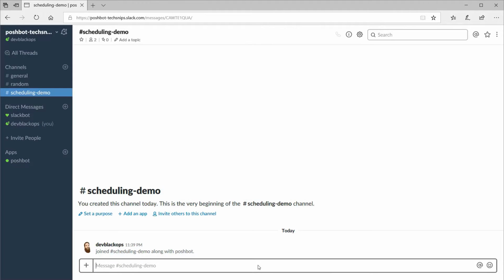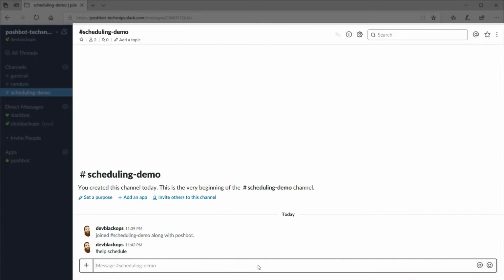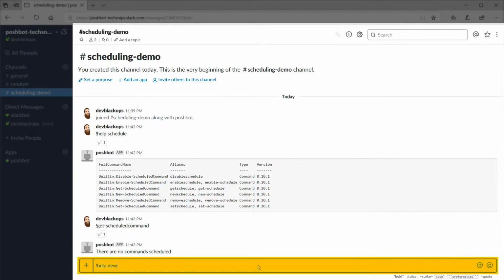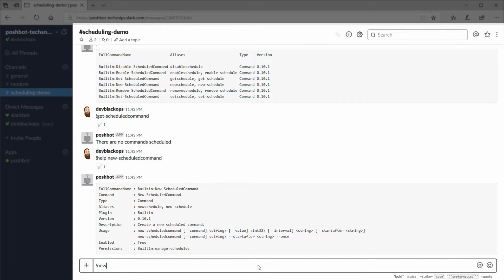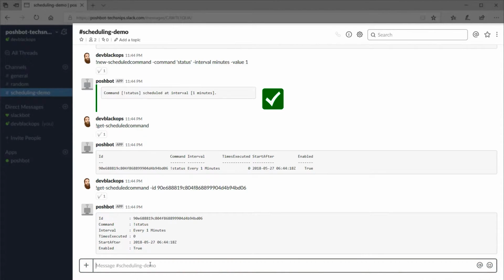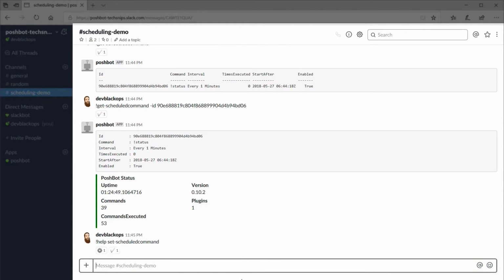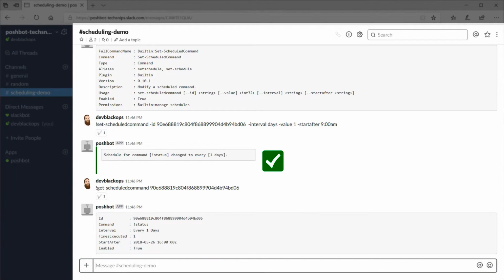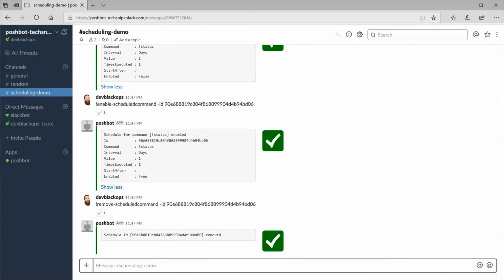How To Schedule Commands With PoshBot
Brandon's PoshBot project sure has a lot of bells and whistles. Not only can it run commands from Slack into a PowerShell session, it can even schedule them. Cool! In this video, Brandon shows us how it's done.